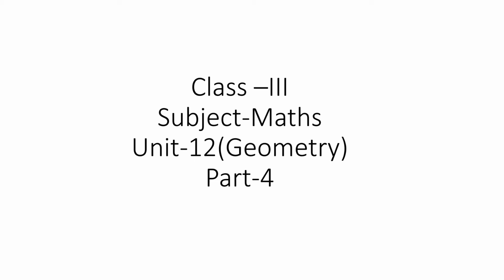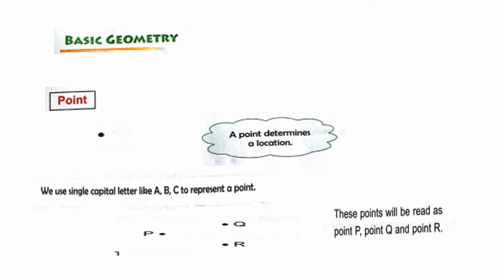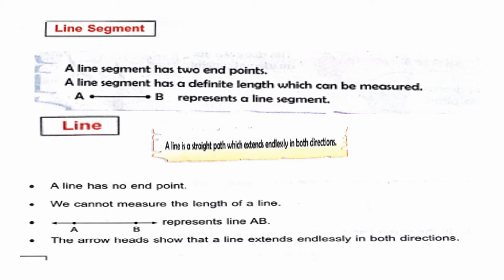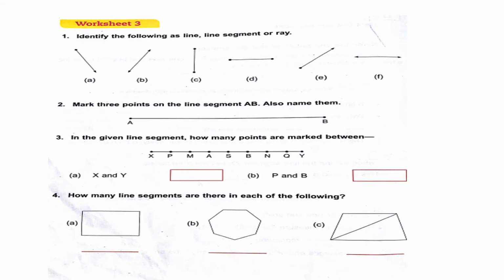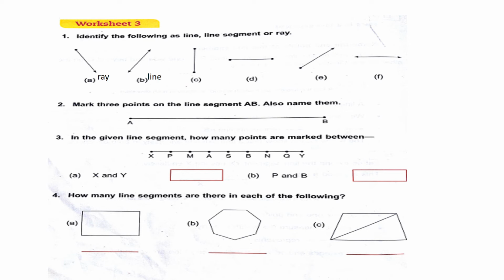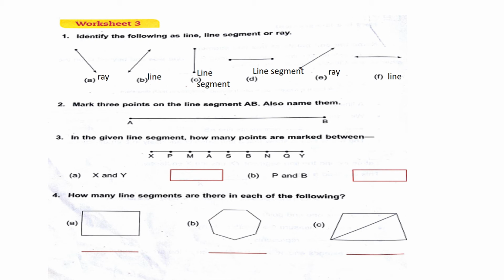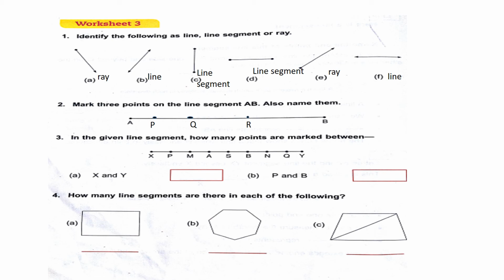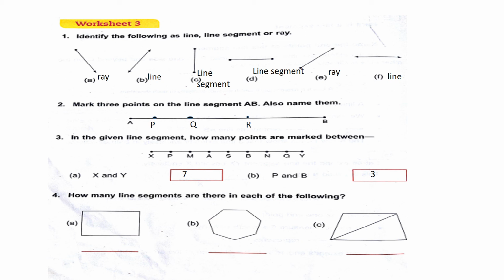Class 3rd, Subject Maths, Unit 12, Part 4